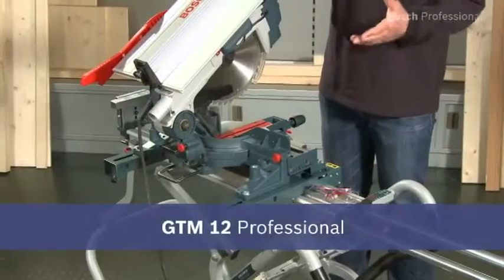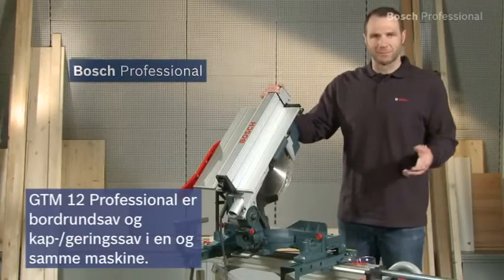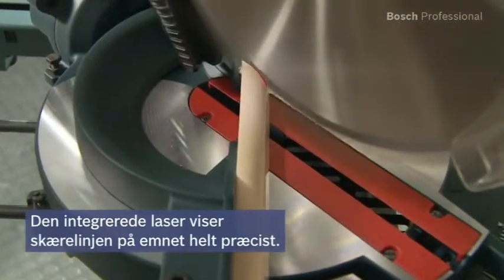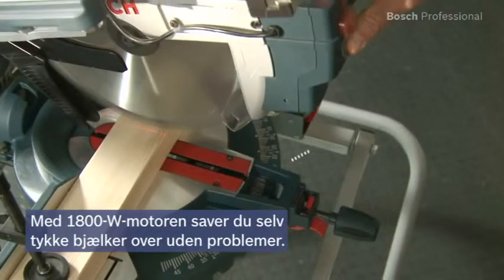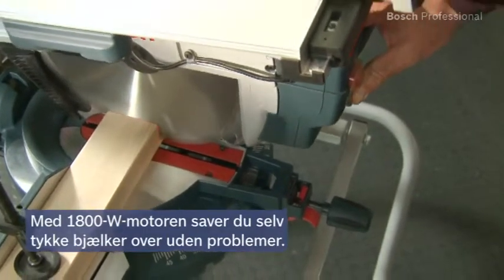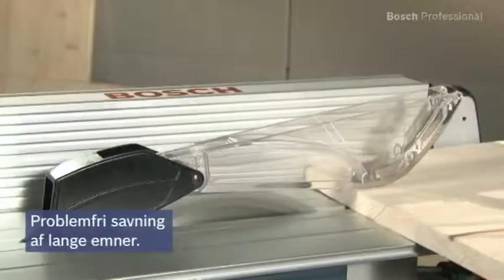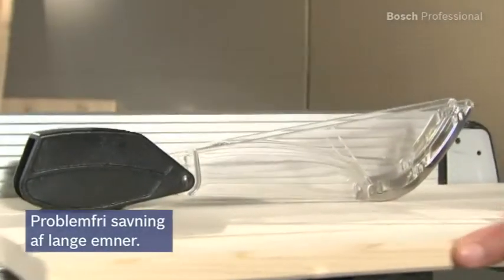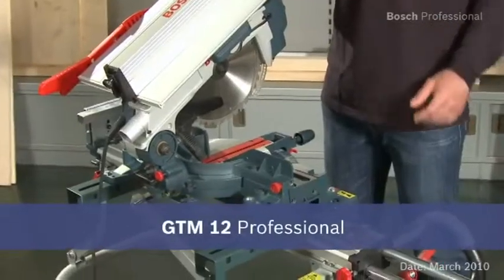GTM 12 Professional